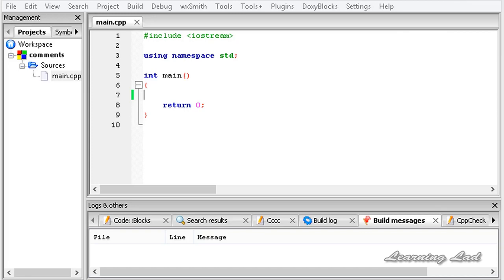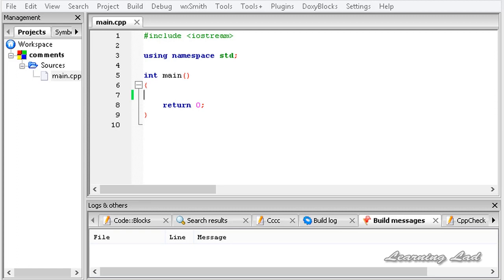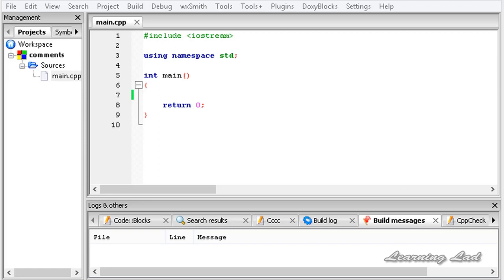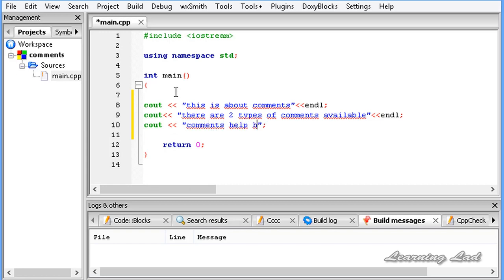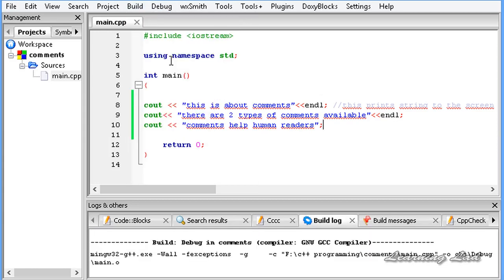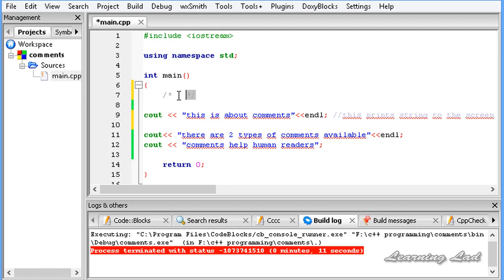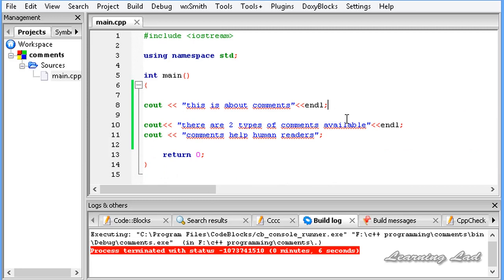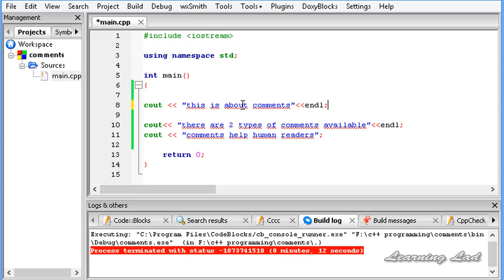009 C++ Comments CPP Programming Video Tutorials